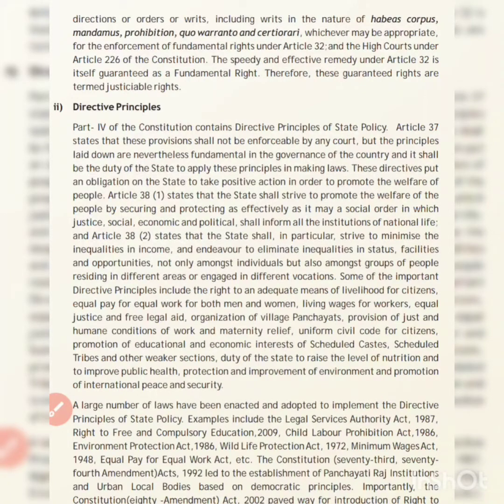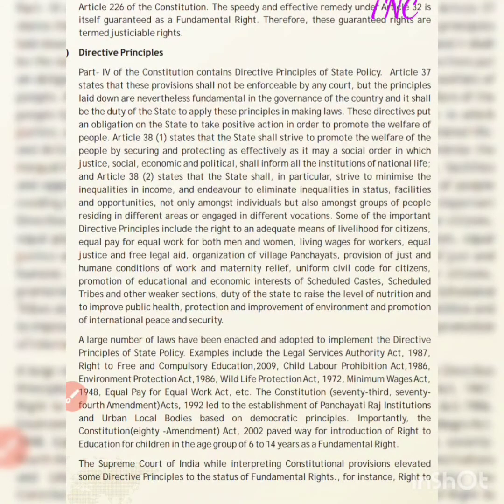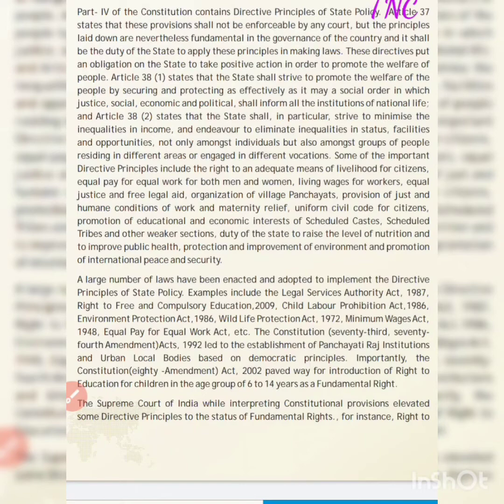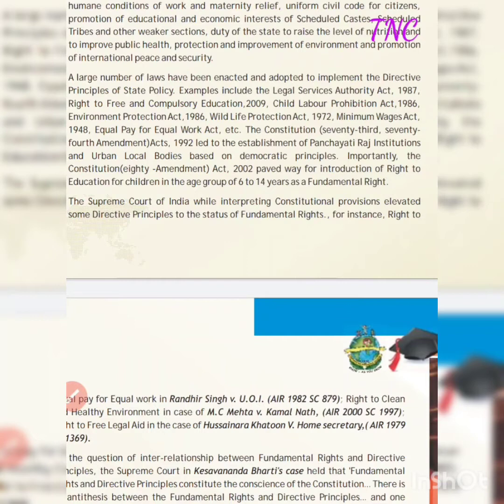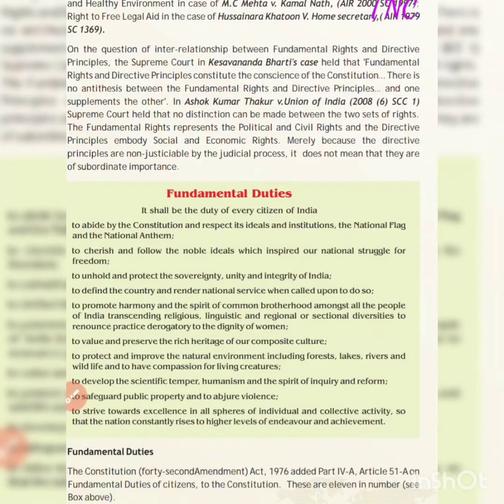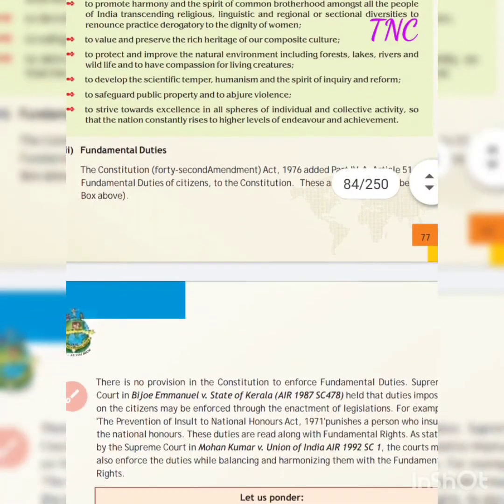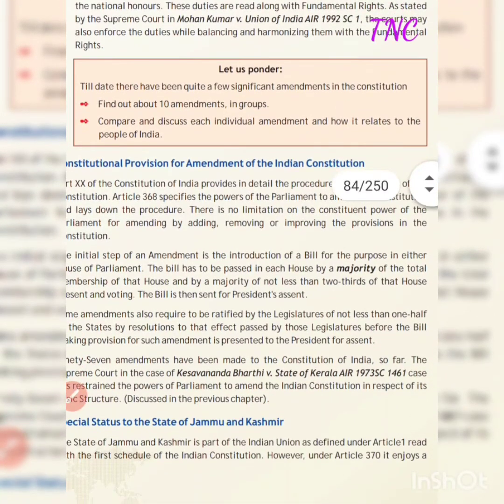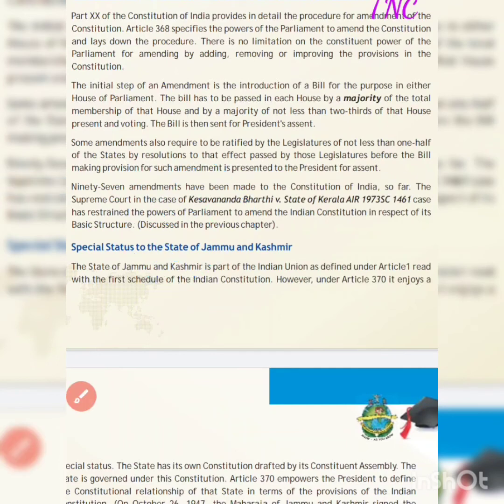Class 11 Legal | Ch 4 PART VI